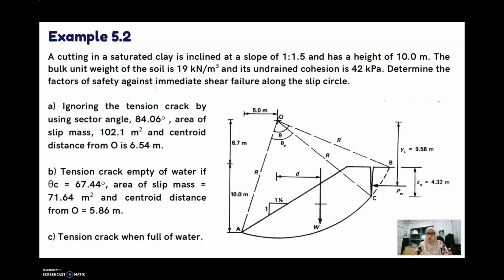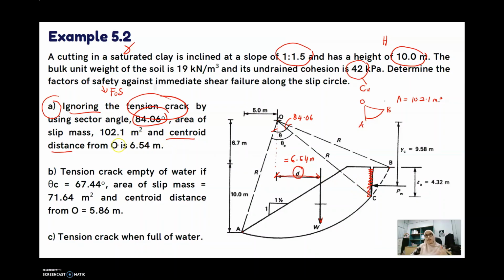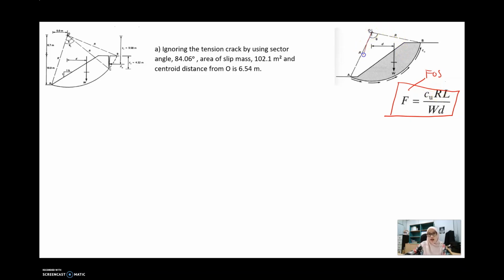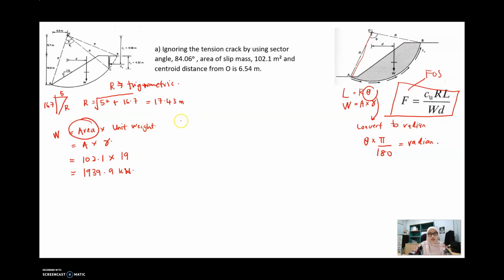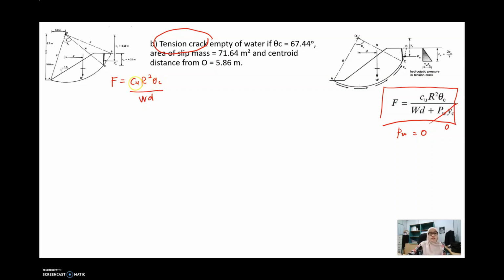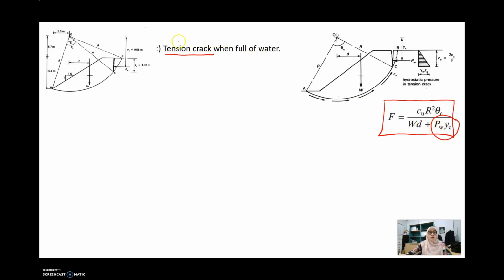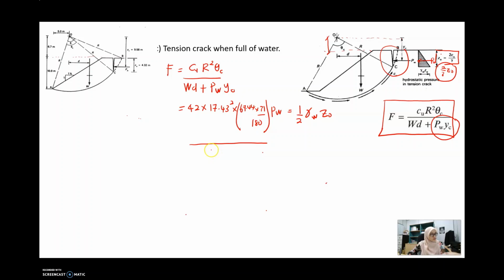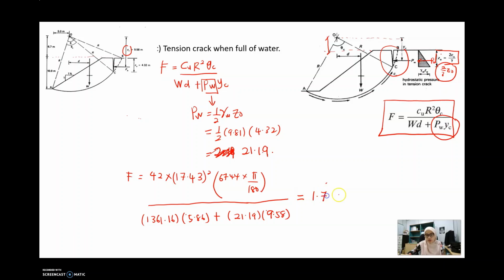Taylor's Method for Slope Stability Analysis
Explanation in conducting slope stability analysis of Taylor's Method.